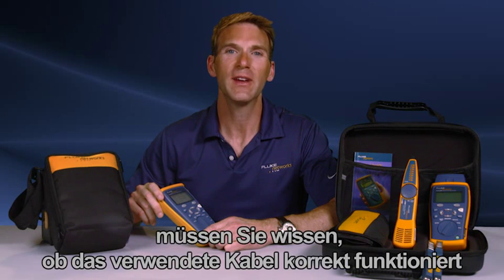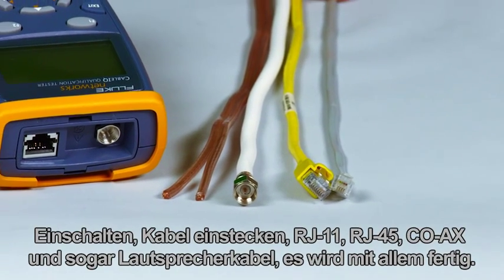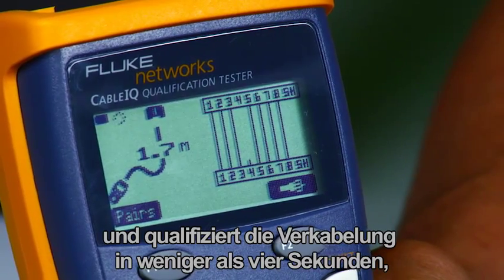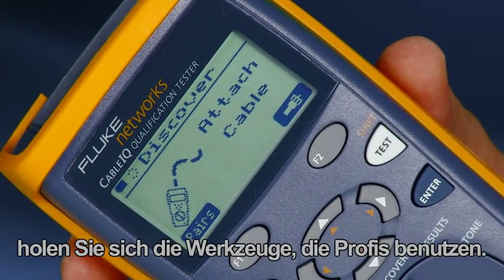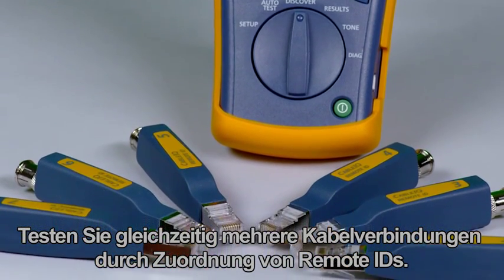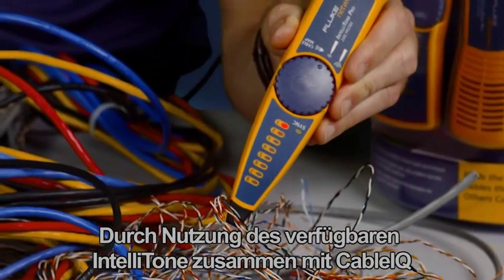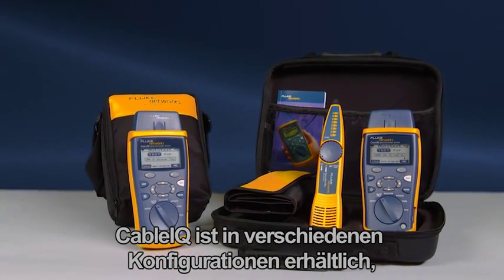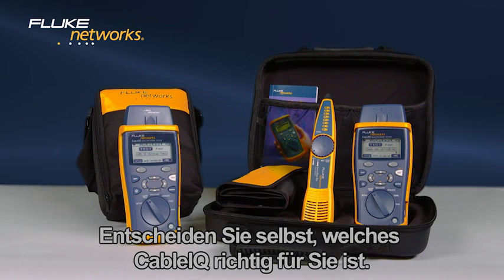CableIQ - German Language: By Fluke Networks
Learn more about the CableIQ Qualification Tester